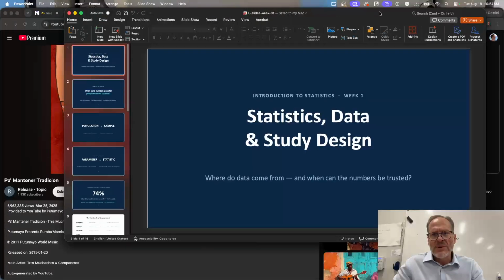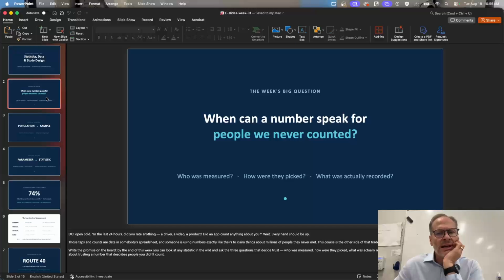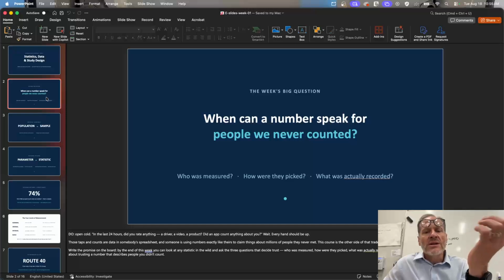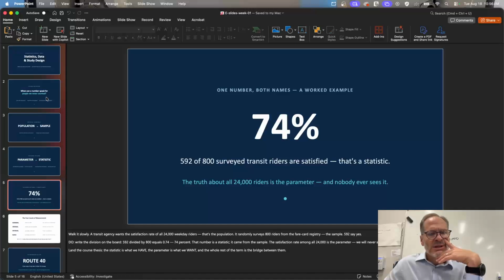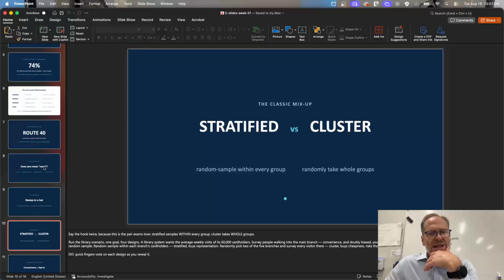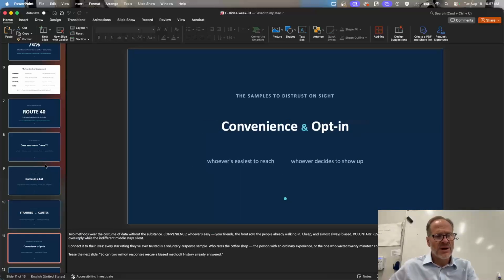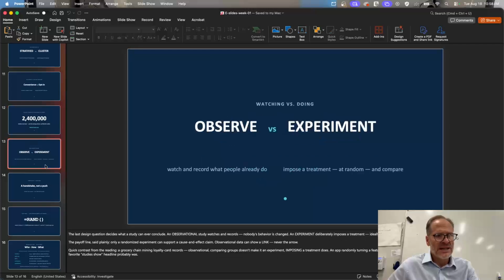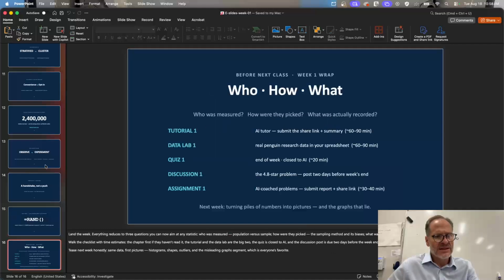Intro to Statistics: Sampling Methods, NOIR Levels of Measurement & Causation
Can you actually trust the numbers? In this video, we break down the foundational concepts of statistics—focusing not just on the calculations, but on the core logic behind how data is collected, measured, and interpreted.

Whether you are taking an introductory college statistics course or looking to sharpen your data literacy, this quick Chapter 1 overview walks through everything you need to know to get started.

📌 What You’ll Learn:

Where Data Comes From: Why how data is collected matters more than raw sample size (and what the 1936 presidential election taught us about sampling bias).

Population vs. Sample & Parameter vs. Statistic: The core definitions and how to tell them apart.

Levels of Measurement (NOIR): How to easily classify data using Nominal, Ordinal, Interval, and Ratio scales.

Sampling Methods: The difference between Simple Random Sampling (SRS), Stratified Sampling, and Cluster Sampling.

Observational Studies vs. Experiments: Why an experiment can prove causality while correlation does not equal causation.

Timestamps:
0:00 – Introduction & Overview
0:35 – Where Does Data Come From?
0:58 – Population vs. Sample & Parameters vs. Statistics
1:20 – NOIR: 4 Levels of Measurement
1:48 – Sampling Techniques: Simple Random, Stratified vs. Cluster
2:15 – Sampling Bias & The 1936 Election Lesson
2:30 – Observation vs. Experiment (Correlation vs. Causation)
2:50 – Wrap Up & Preview of Week 2